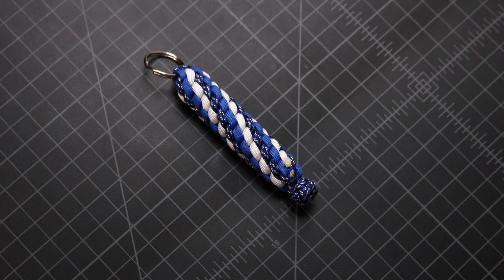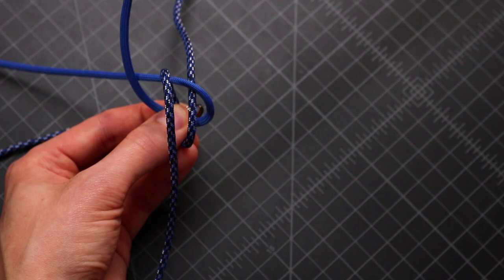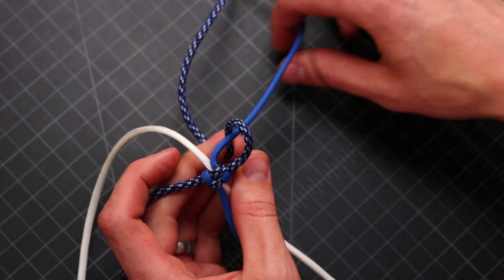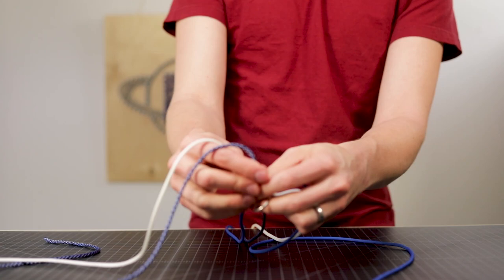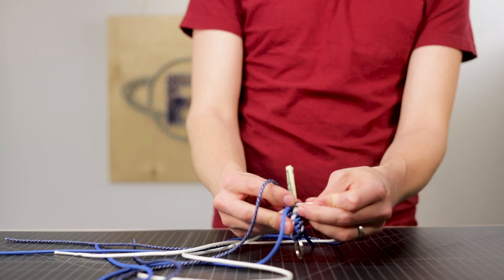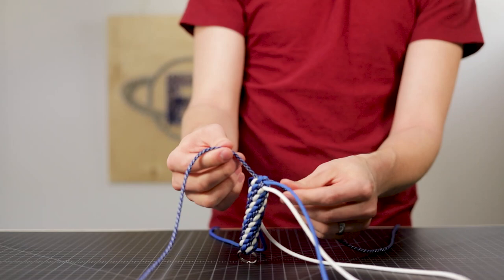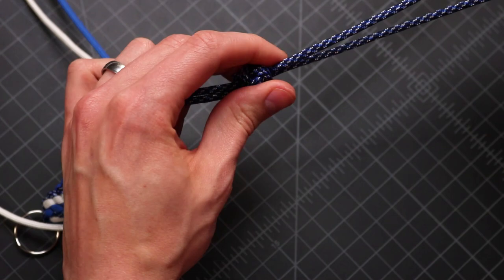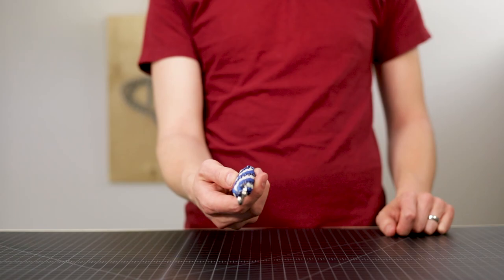Hidden Compartment Paracord Keychain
Hide a few bucks inside this paracord keychain and be prepared in an emergency.

Concept adapted from JD Lenzen's Paracord Fusion Ties Volume 2.